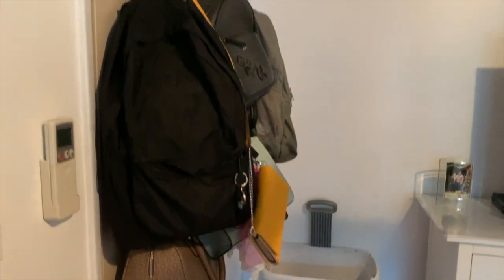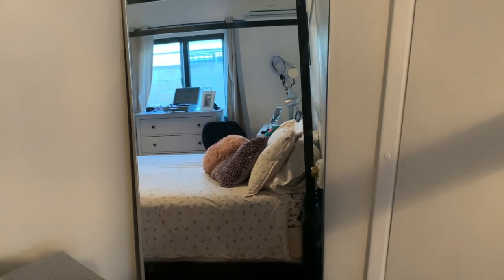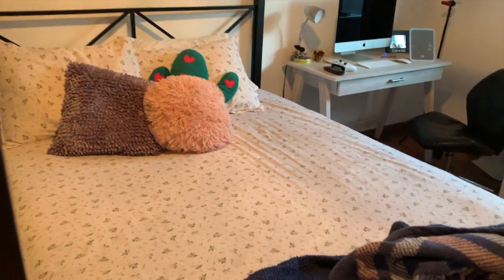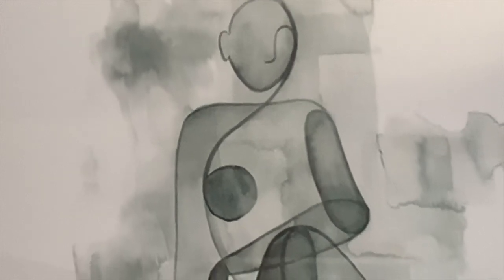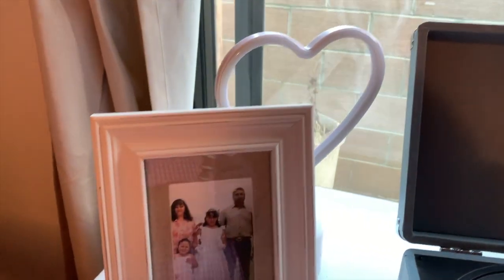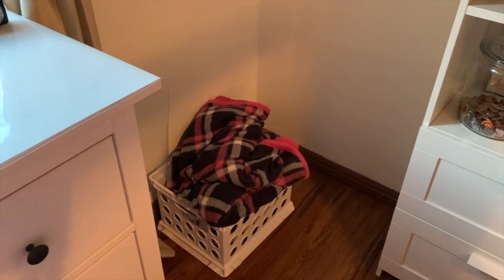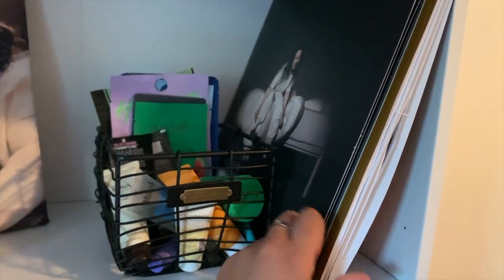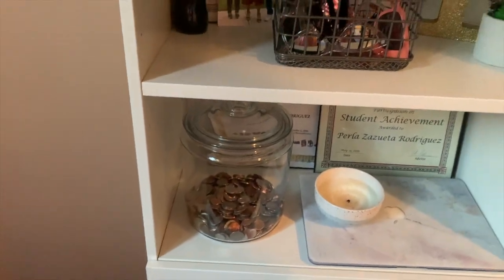minimalist room tour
“Perlaonee1”

Mini dresser
Dresser
Desk
Bed covers
Desk mirror